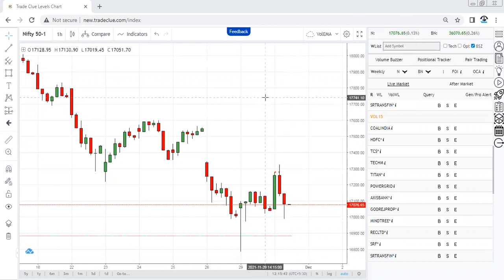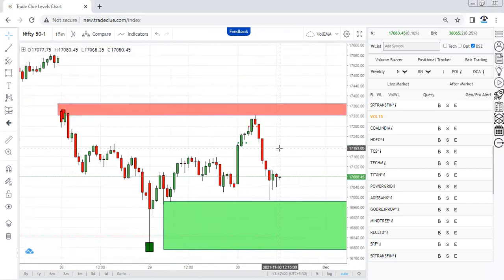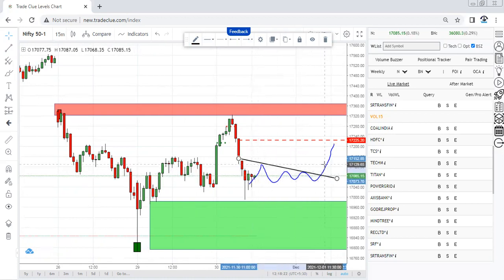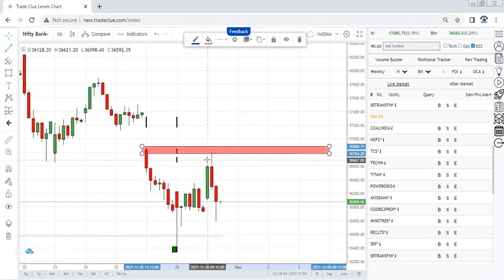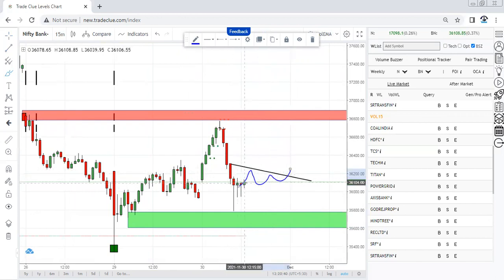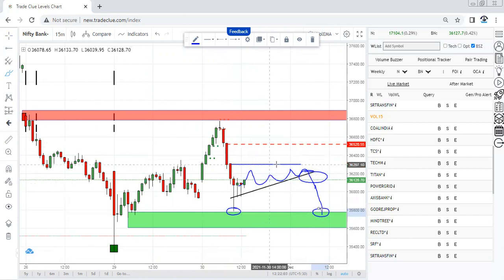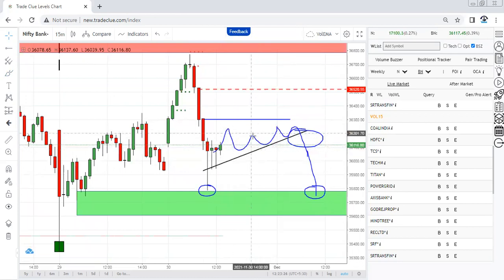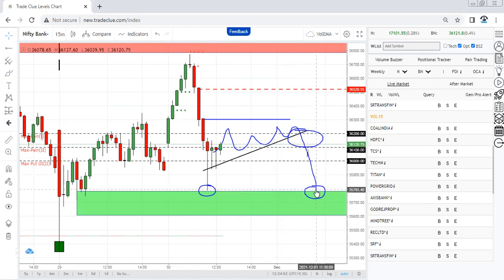Live Nifty Bank Nifty Analysis 30th Nov By Ronak Moondra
In the above video, we discuss Nifty and BankNifty Live Analysis
We try to understand key levels of support and resistance using
Technical and Live Options OI data.

Options Levels are effective for today and give clarity on the trend for tomorrow as well. In the above video, we discuss Nifty and BankNifty Live Analysis

Hence we are not providing financial and investment advisory services. You are and will be solely responsible for your own money and the decision you take. Please consult a SEBI registered advisor for any kind of investment/financial advice.